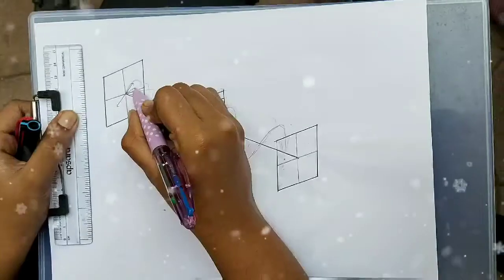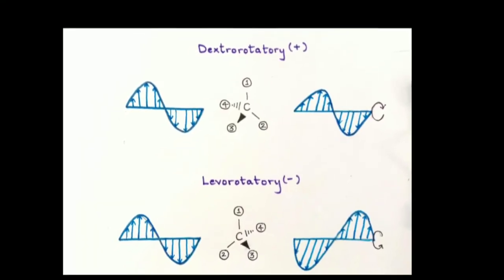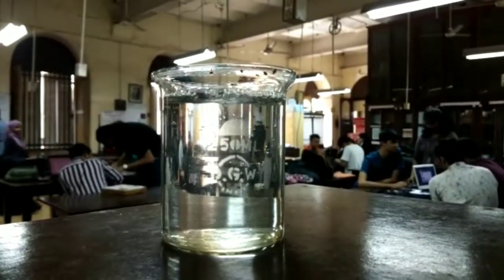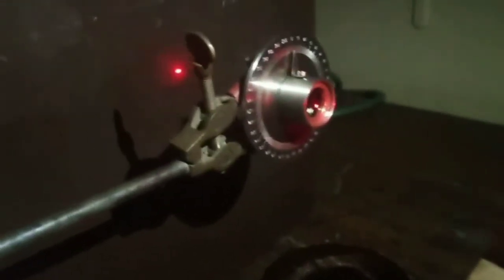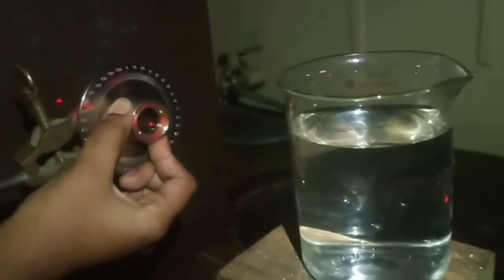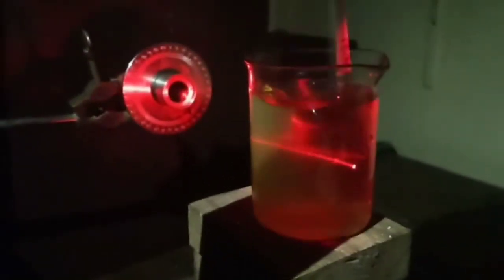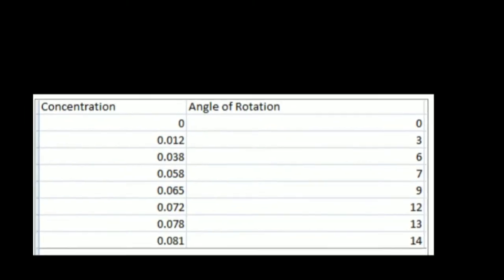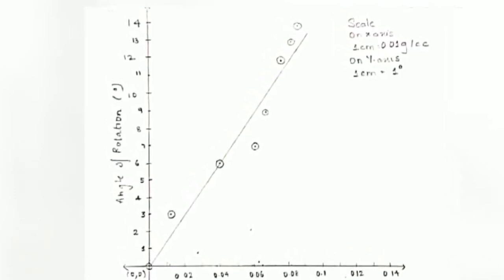Rotation of polarization plane in sugar solution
We will learn about Rotation of polarization plane in sugar solution.